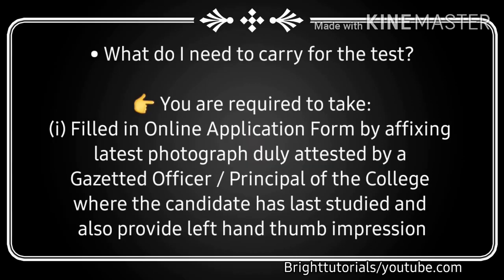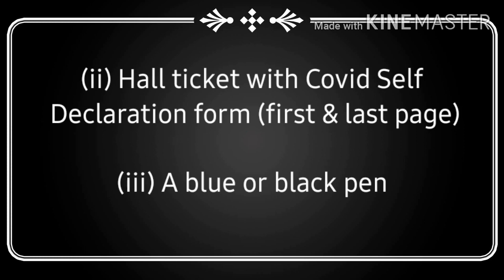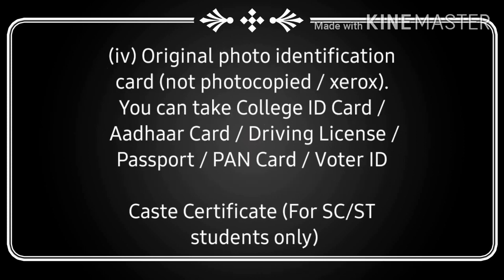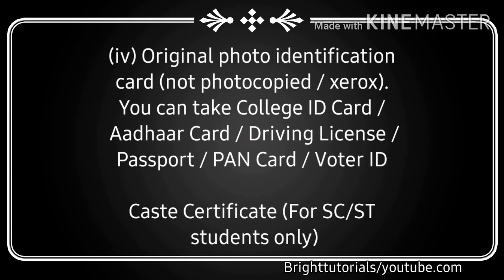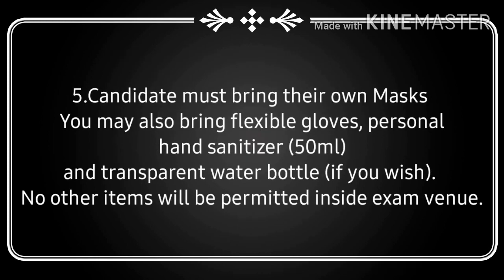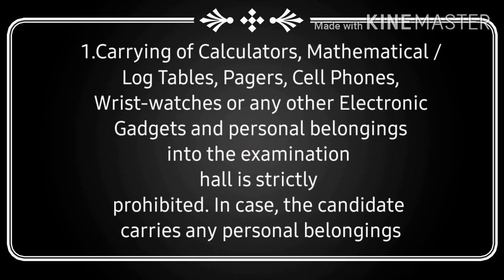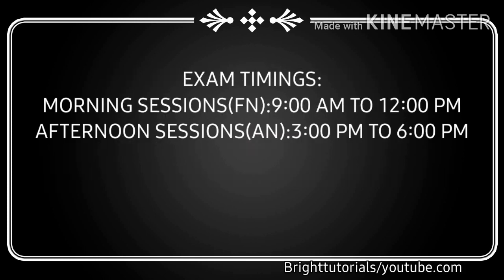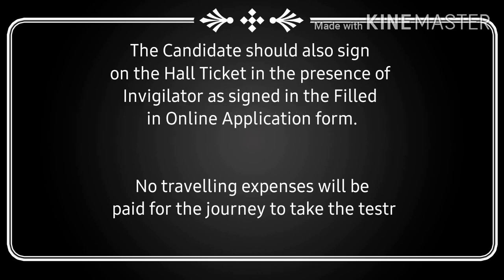TS EAMCET 2020 IMPORTANT INSTRUCTIONS THAT EVERY STUDENT SHOULD KNOW FOR WRITING EXAM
For more Updates,Tips and Tricks of Ts Eamcet or Eamcet 2020
join WhatsApp group by this link:

share this informative videos with friends and family members.

ts eamcet postponed or not
ts eamcet
ts eamcet new date
ts eamcet new updates
ts eamcet new updates today
ts eamcet 2020,
ts eamcet news today
ts eamcet new updates now
ts eamcet rank calculator
ts eamcet latest news
ts eamcet postponed
ts eamcet new dates
ts eamcet postponed confirm
ts eamcet postponed confirm or not
ts eamcet postponed HighCourt decision
ts HighCourt hearing on eamcet
ts HighCourt on ug pg exams
ts HighCourt hearing
HighCourt on ts cet exams
ts HighCourt hearing today
ts HighCourt hearing date
ts eamcet postponed HighCourt
HighCourt on ts eamcet
HighCourt on ts examinations
ts HighCourt hearing on ts ecet
ts HighCourt hearing on inter first year
ts inter absent students pass

all exams CANCELLATION
all exams are CANCELED
all exams cancel
eamcet exams canceled
eamcet important dates
ts eamcet 2020 cancels
inter exams cancels
inter 1st year absent students pass
inter 2nd year absent students pass or not
inter absent students pass
inter students all pass
all pass ts inter supply exams cancels
inter 1st and 2nd year exams cancels

ts all exams are CANCELED
ts all exams cancel
ts eamcet exams canceled
ts eamcet important dates
ts inter exams cancels
ts inter 1st year absent students pass
ts inter 2nd year absent students pass or not
ts inter students all pass
ts all pass ts inter supply exams cancels
ts inter 1st and 2nd year exams cancels

ap all exams are CANCELED
ap all exams cancel
ap eamcet exams canceled
ap eamcet important dates
ap ts eamcet 2020 cancels
ap inter exams cancels
ap inter 1st year absent students pass
ap inter 2nd year absent students pass or not
ap inter absent students pass
ap inter students all pass
ap all pass ts inter supply exams cancels
ap inter 1st and 2nd year exams cancels

ap eamcet postponed or not
ap eamcet
ap eamcet new date
ap eamcet new updates
ap eamcet new updates today
ap eamcet 2020,
ap eamcet news today
ap eamcet new updates now
ap eamcet rank calculator
ap eamcet latest news
ap eamcet postponed
ap eamcet new dates
ap eamcet postponed confirm
ap eamcet postponed confirm or not
ap eamcet postponed HighCourt decision
ap HighCourt hearing on eamcet
ap HighCourt on ug pg exams
ap HighCourt hearing
ap HighCourt hearing today
ap HighCourt hearing date
ap eamcet postponed HighCourt
ap HighCourt hearing on ts ecet
ap HighCourt hearing on inter first year

ts ecet postponed or not
ts ecet
ts ecet new date
ts ecet new updates
ts ecet new updates today
ts ecet 2020,
ts ecet news today
ts ecet new updates now
ts ecet rank calculator
ts ecet latest news
ts ecet postponed
ts ecet new dates
ts ecet postponed confirm
ts ecet postponed confirm or not
ts ecet postponed HighCourt decision
ts HighCourt hearing on ecet
ts HighCourt hearing
HighCourt on ts ecet exams
ts ecet postponed HighCourt
HighCourt on ts ecet

ap ecet postponed or not
ap ecet
ap ecet new date
ap ecet new updates
ap ecet new updates today
ap ecet 2020,
ap ecet news today
ap ecet new updates now
ap ecet rank calculator
ap ecet latest news
ap ecet postponed
ap ecet new dates
ap ecet postponed confirm
ap ecet postponed confirm or not
ap ecet postponed HighCourt decision
ap HighCourt hearing on ecet
ap HighCourt hearing